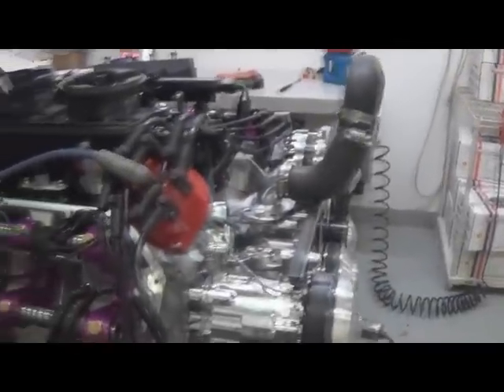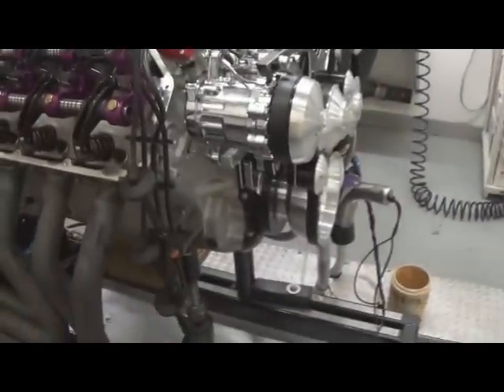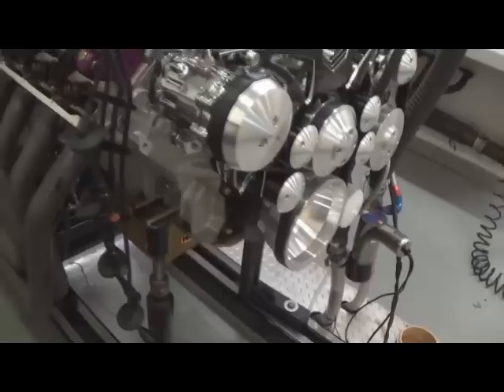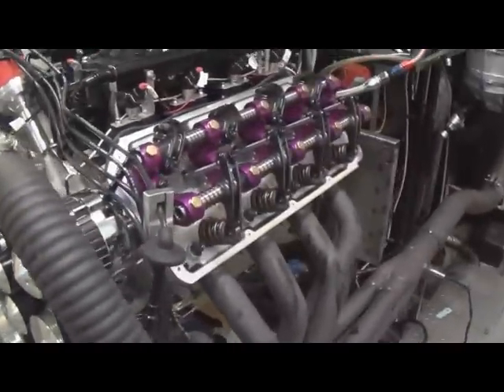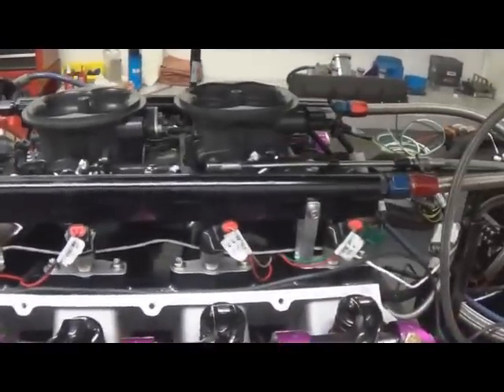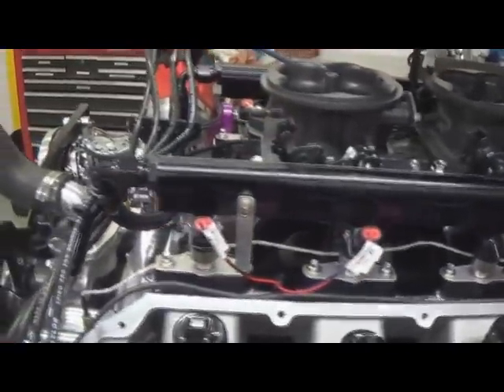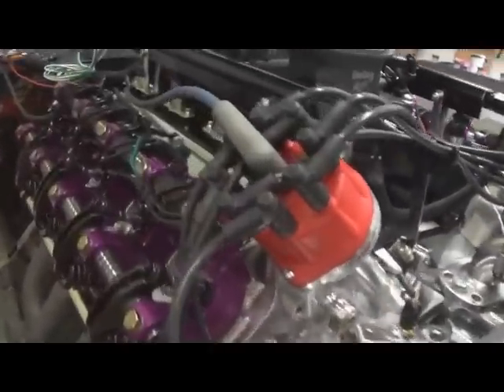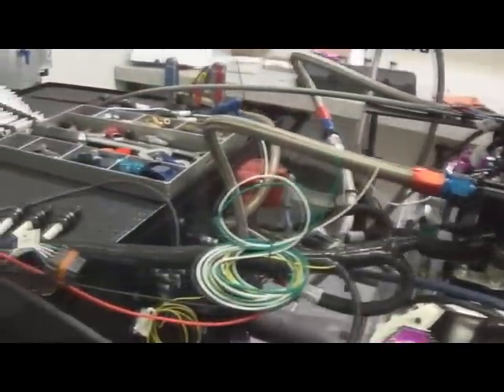572 ALUMINUM HEMI WITH HOLLEY TERMINATOR FUEL INJECTION TBMC 572HEMI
PRE-C572SS-ST3- 572 Stroker Hemi, 4340 Forged Steel crank and rods, JE Custom pistons and rings, Indy aluminum Heads w/ 2.400 Valve, Comp custom mechanical roller cam and Lifters, Stage 5 2x4 manifold, Dodge cast aluminum valve covers and Milodon Oil Pan W/ pick up.
CUTOMER ADDITIONS INCLUDE
HOLLEY TERMINATOR FUEL INJECTION
MARCH PERFORMANCE PULLEYS